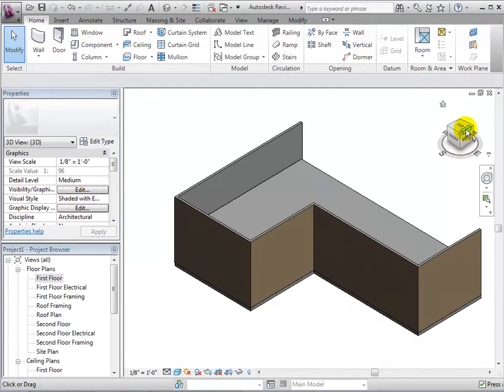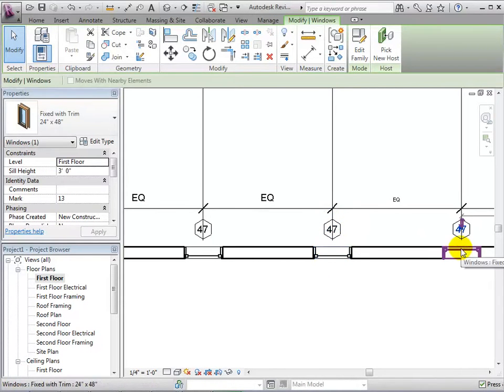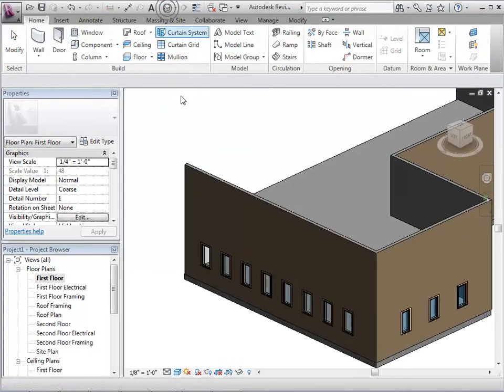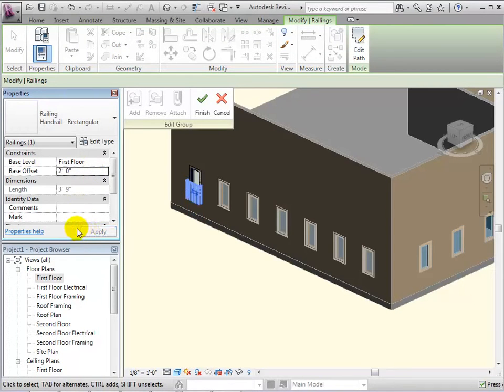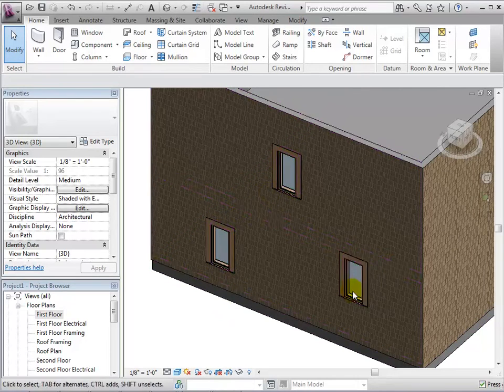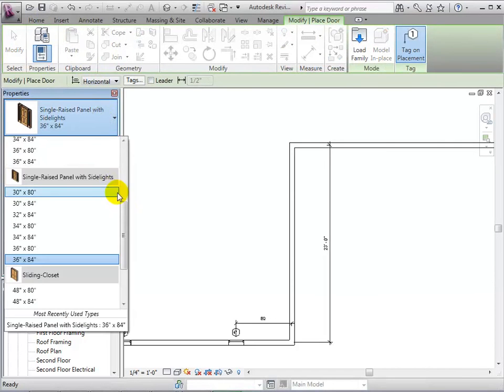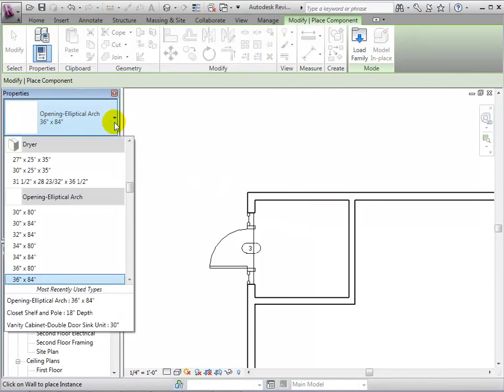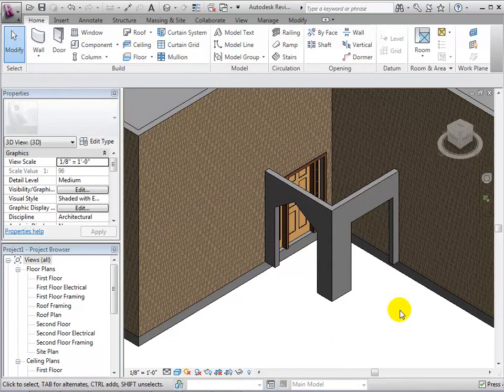Revit Architecture - Adding Doors, Windows, and Wall Openings